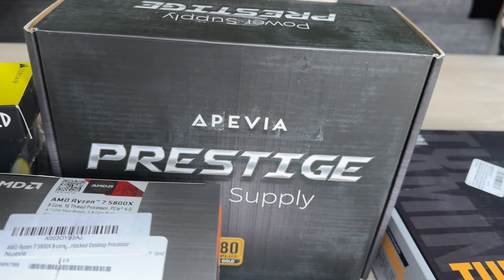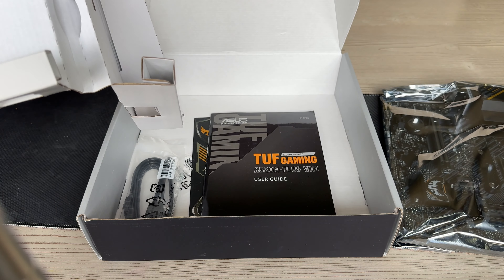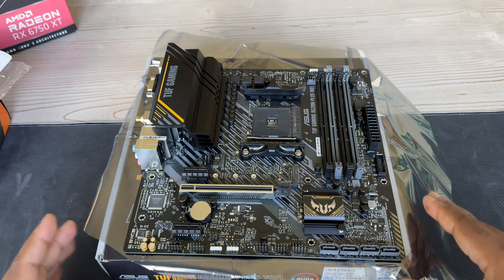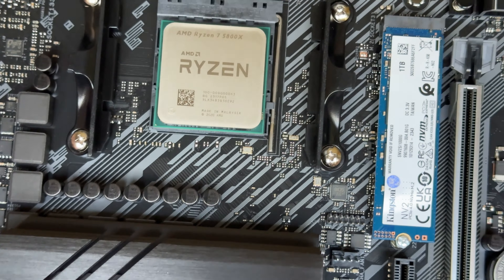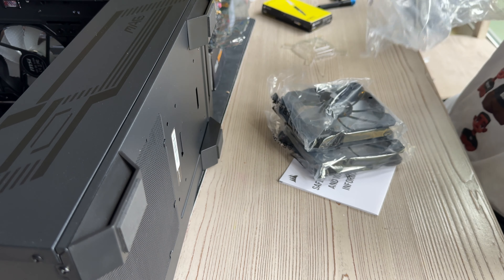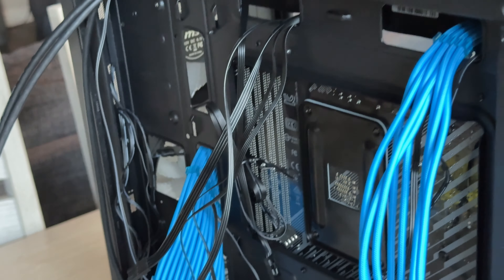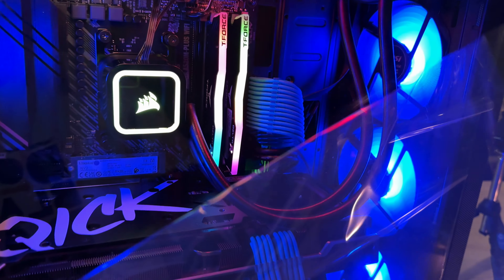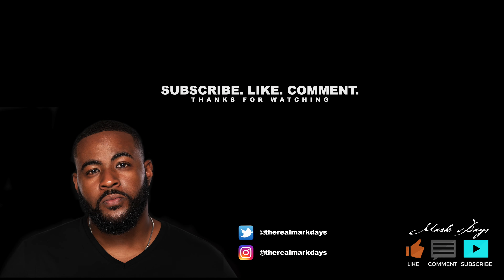Building my SON his DREAM Gaming PC! (Ryzen 7 5800X , Radeon RX 6750 XT ) PARTS IN DESCRIPTION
Building my SON his DREAM Gaming PC! (Ryzen 7 5800X , Radeon RX 6750 XT )

Links to products used in this build:

iFix It Tool Kit

CPU (Ryzen 7 5800X)

RAM (Delta T Force DDR4 3200 mhz CL18)

SSD (Kingston NV2 1TB)

POWER SUPPLY aka PSU (Apevia ATX-PR1000W Prestige 1000W 80+ Gold)

GPU (XFX Speedster QICK319 Radeon RX 6750XT)

CPU COOLER (Corsair H100x Elite RGB CPU Cooler)

FAN / RGB HUB (CORSAIR iCUE COMMANDER CORE XT, Digital Fan Speed and RGB Lighting Controller)

PC CASE (MSI MID TOWER MAG FORGE 112R)

MOTHERBOARD (TUF GAMING A520M Plus Wi-Fi)

THERMAL PASTE (Corsair XTM50 High Performance Thermal Compound Paste)

CABLE EXTENSIONS (ASIAHORSE 16AWG PSU Cable Extension Power Cords)

GAMING / STREAMING MICROPHONE (COCONISE Gaming Microphone)